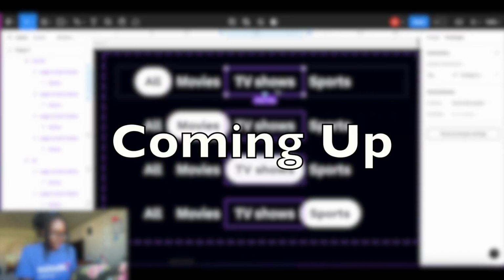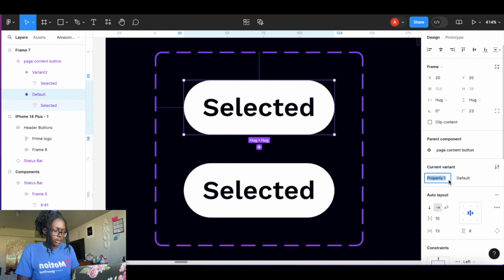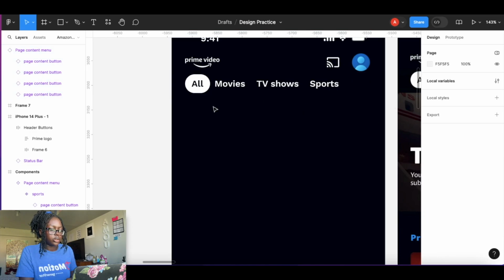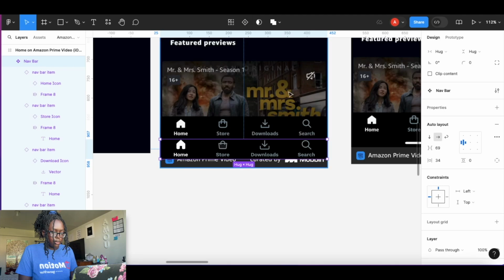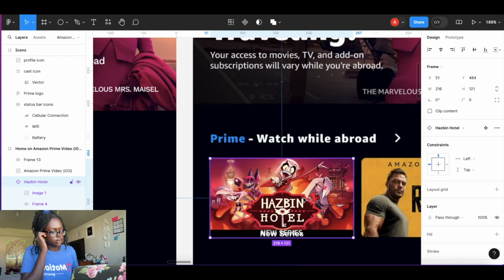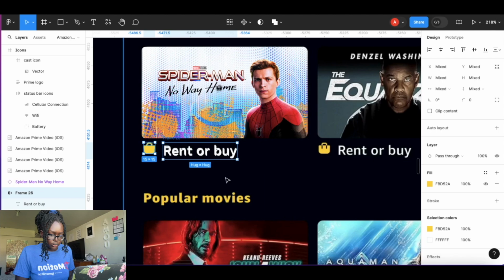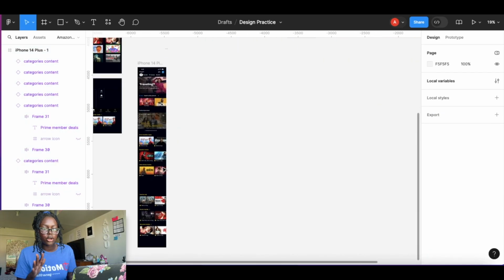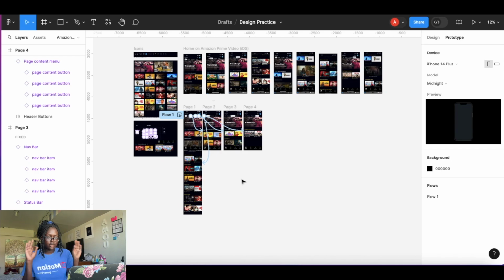I Recreated Amazon Prime Video UI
Hey! On today's design practice, I will be replicating a few screens from the Amazon Prime Video App. Follow along as I practice my ux/ui skills on Figma!